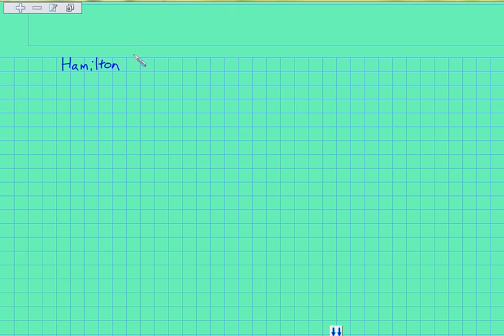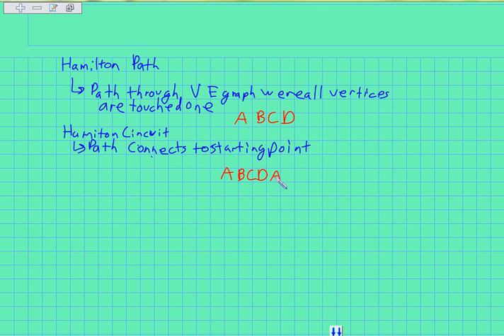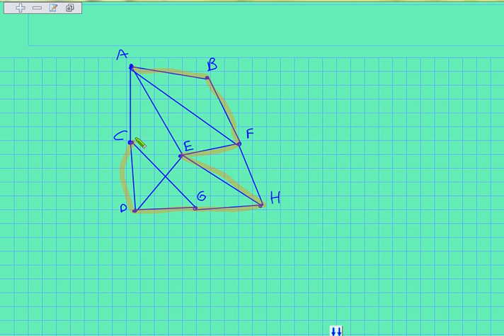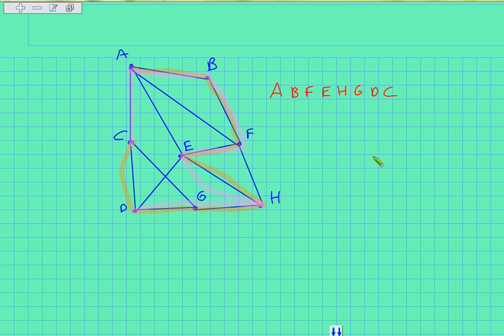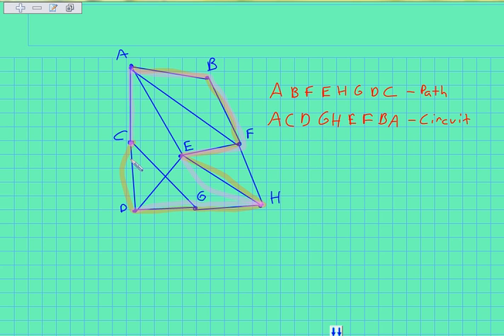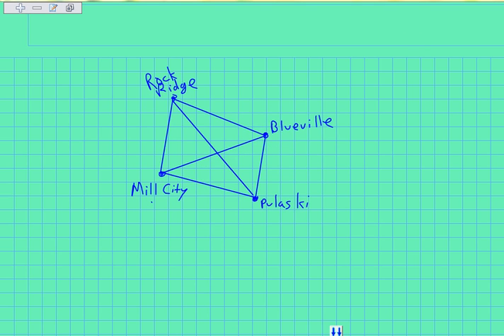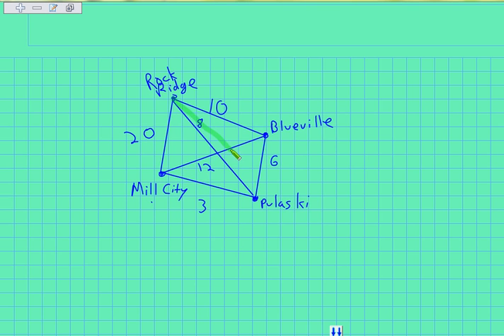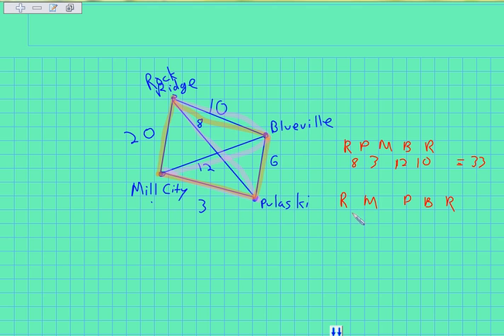4-25 Hamilton Paths #1 lecture